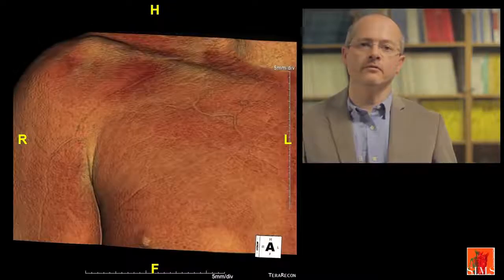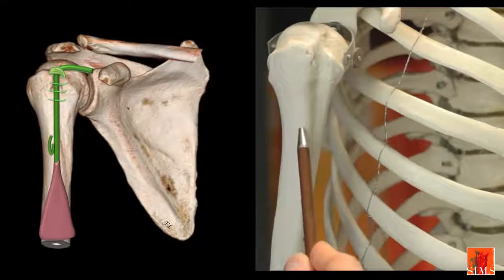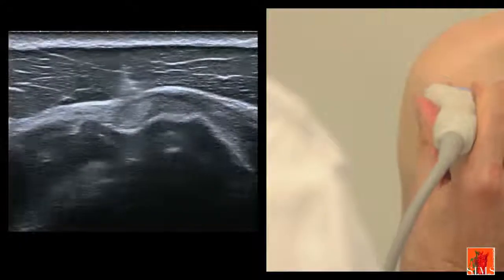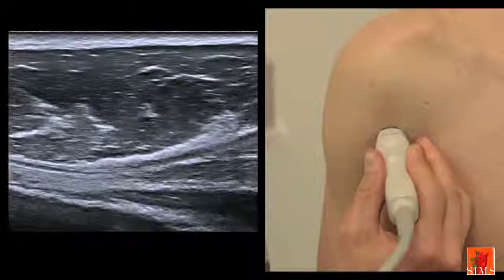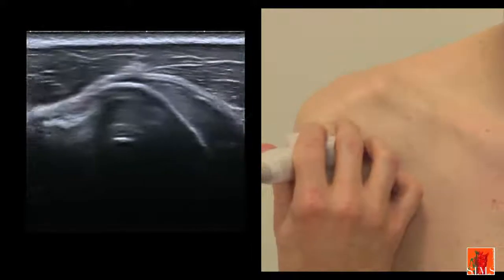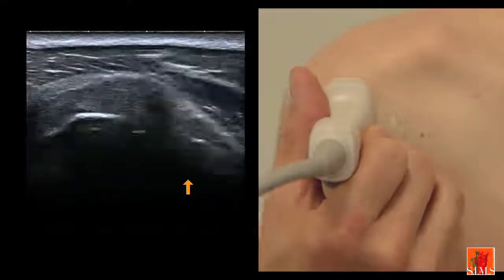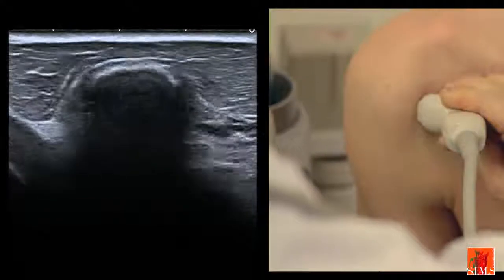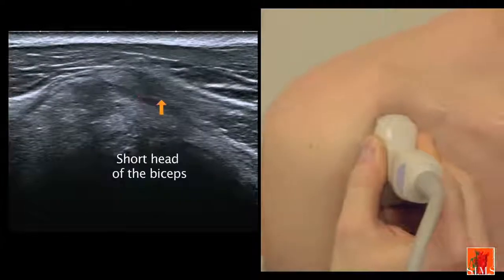ultrasound of the shoulder I